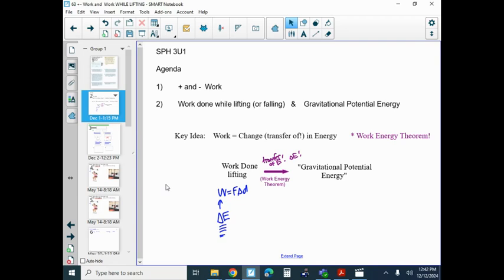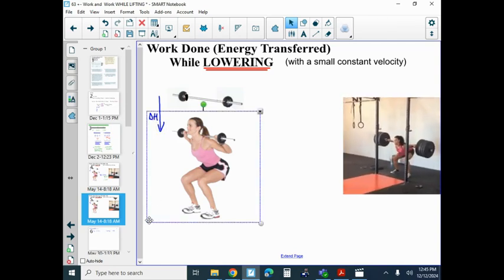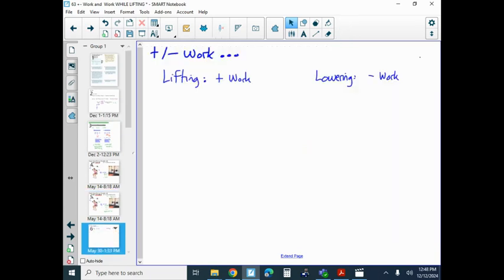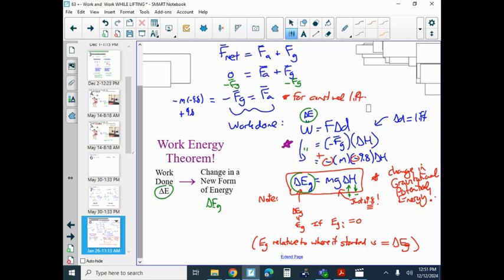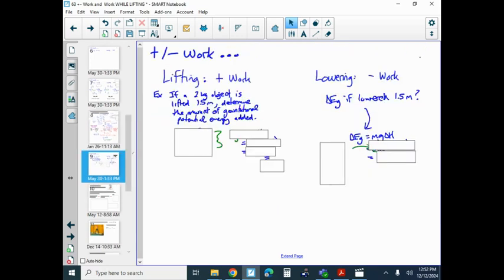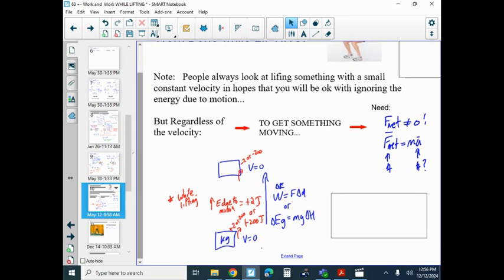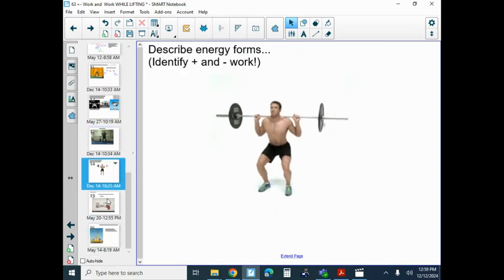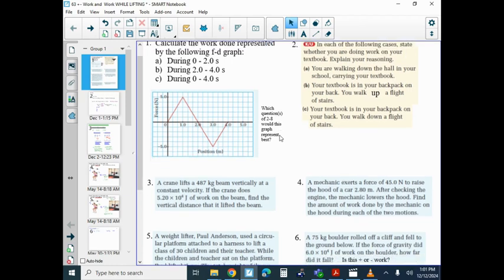63 + Work and Work WHILE LIFTING